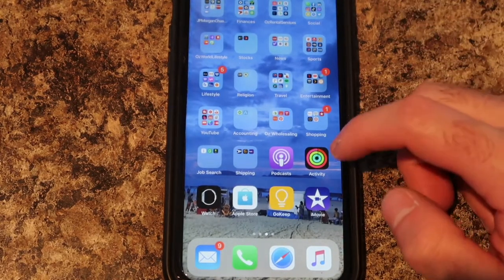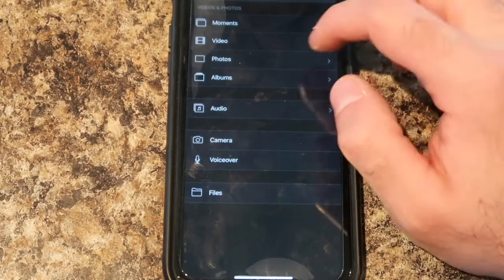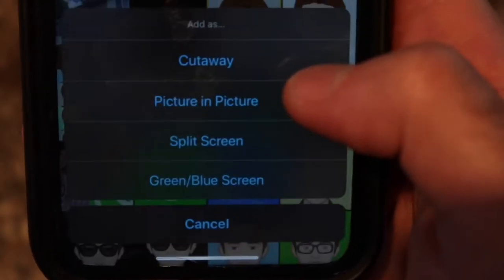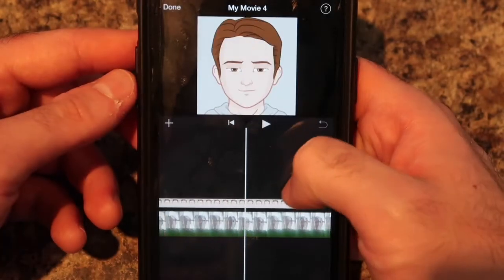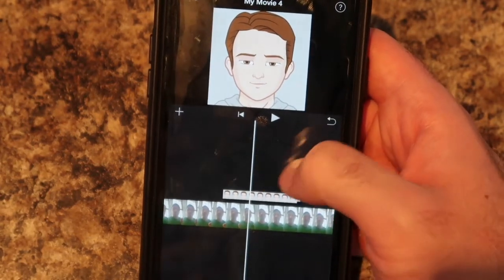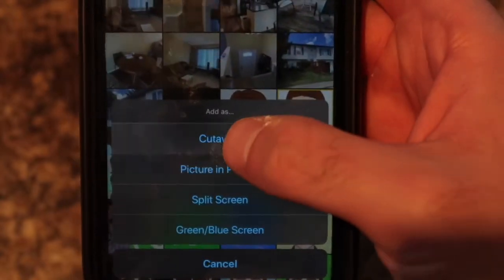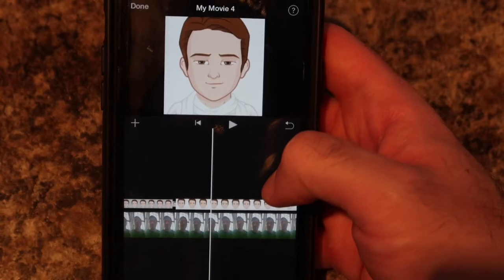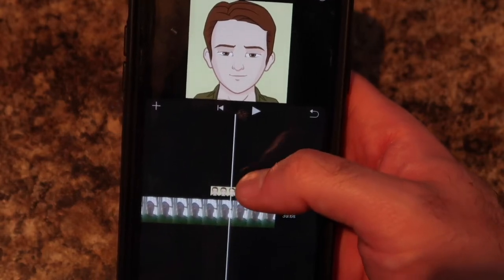How To Use Picture Overlays In your iMovie Videos